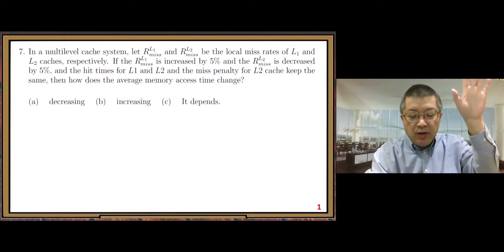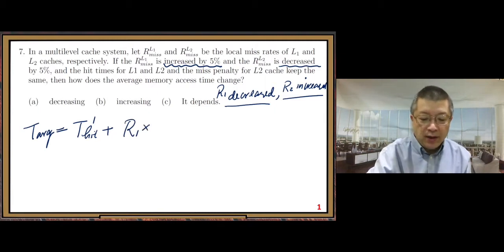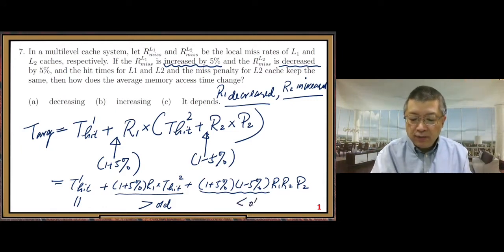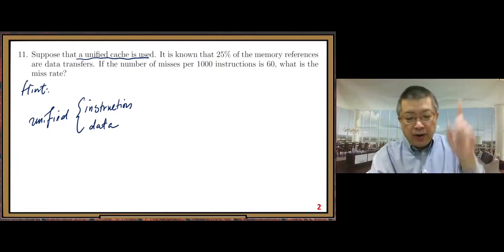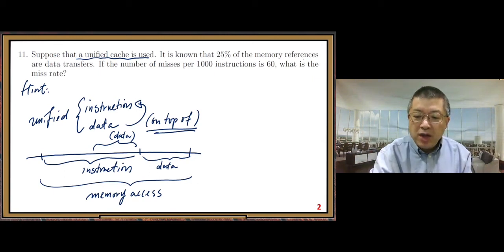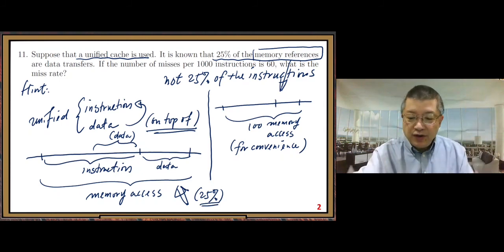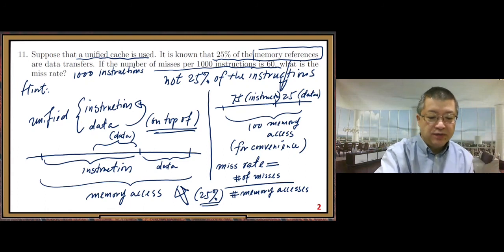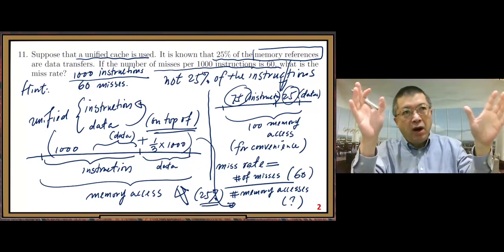PCS5700SP21M4A1_HintHW2Part1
This video is for teaching at UMSL:  CS5700,  Spring 2021,  Module 4,  Part A.1  Hints for HW2:  Part 1  (Q7, 11)